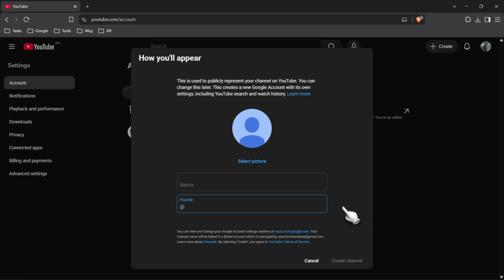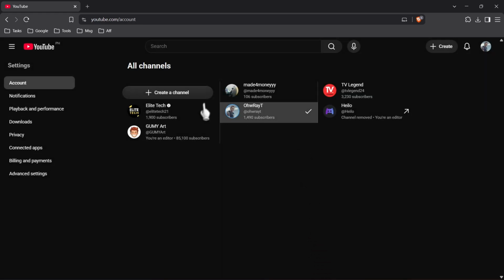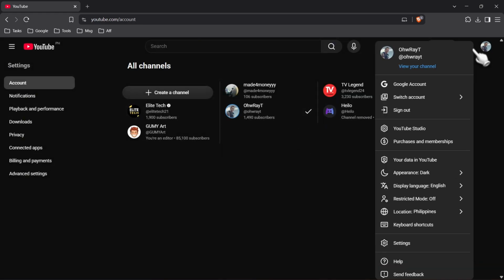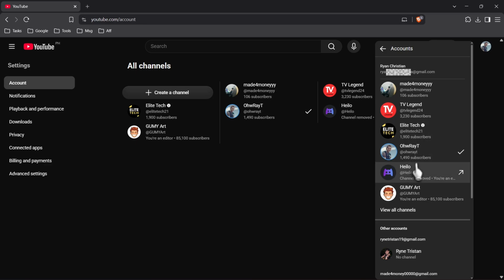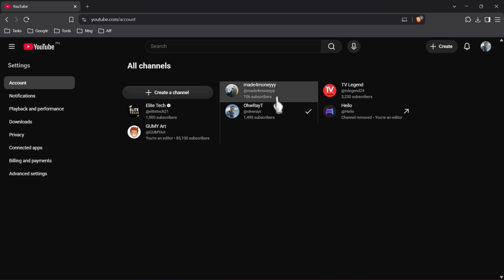How To Create Multiple YouTube Channels Under One Account (Easy Guide 2026)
In this video, I will show you how to create multiple YouTube channels under one Google account step by step. If you want to manage separate YouTube channels for different topics, brands, or businesses without creating another Google account, this tutorial will guide you through the entire process. You'll also learn how to switch between channels and manage them efficiently in YouTube Studio in 2026.

00:00 Introduction
00:10 How To Create Multiple YouTube Channels Under One Account